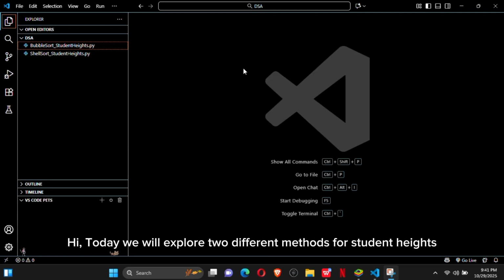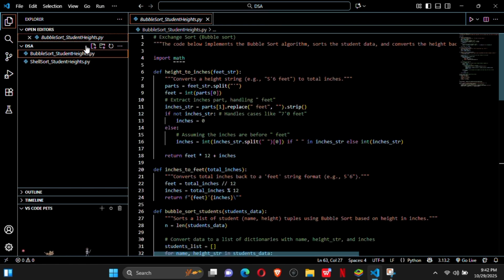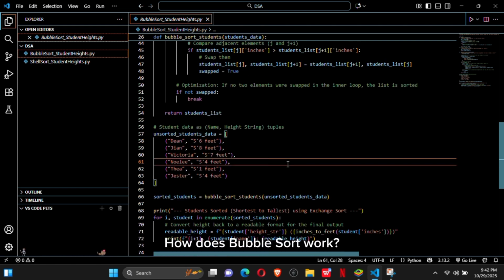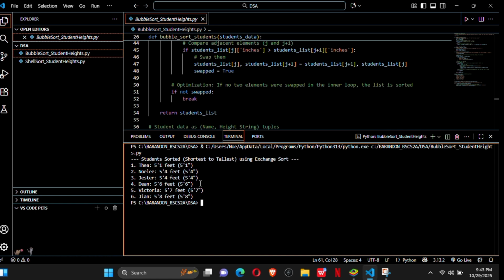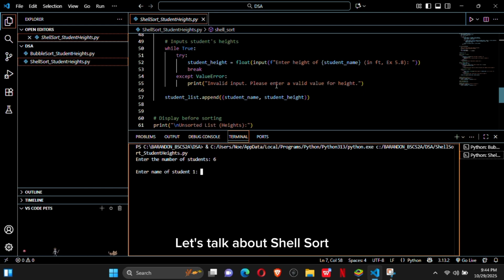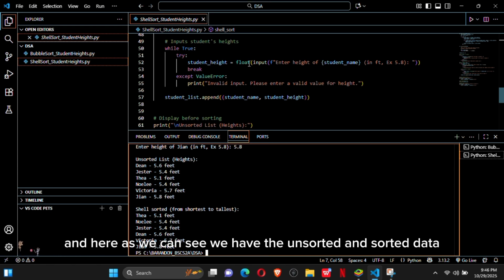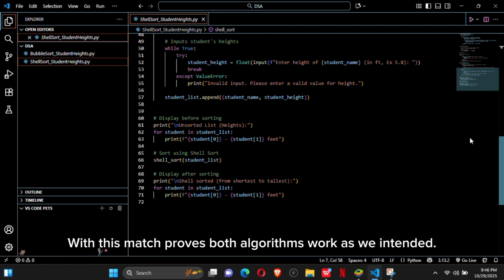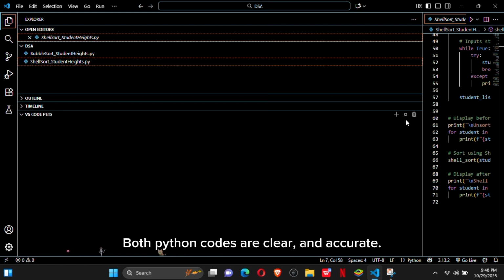Exchange Sort(Group 3)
Group 3

Alano, Victoria
Alvarez, Jian
Flores, Dean Victor
Pacer, Thea Ann
Barandon, Noelee
Florendo, Jester